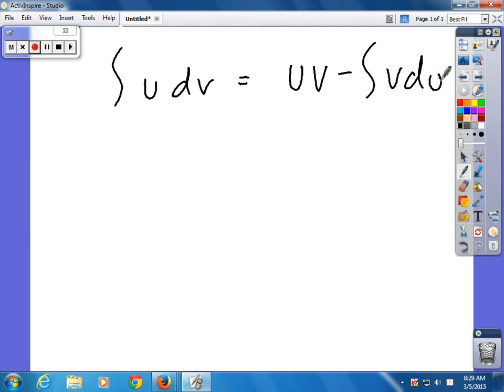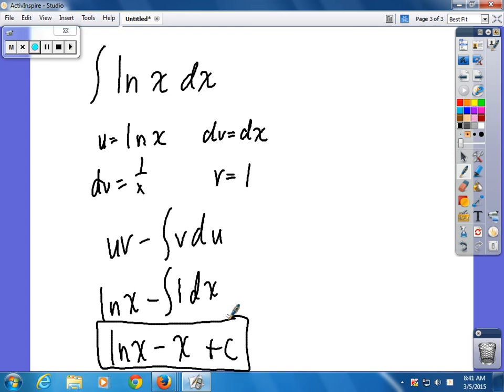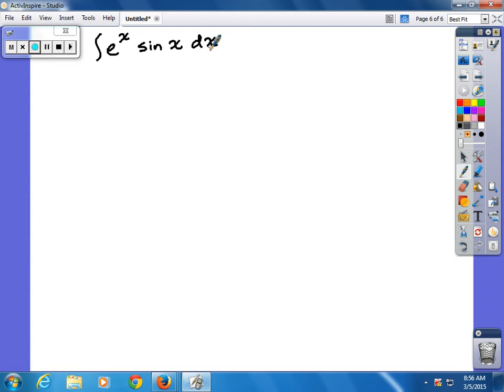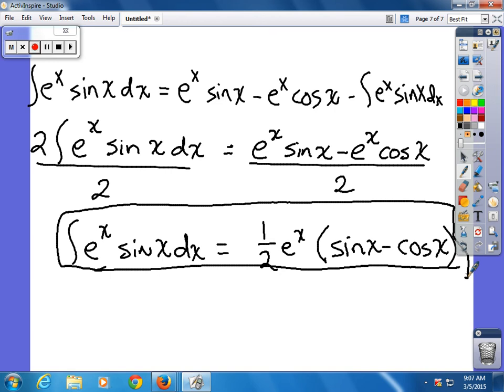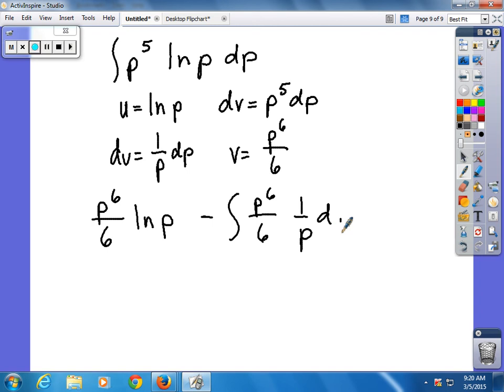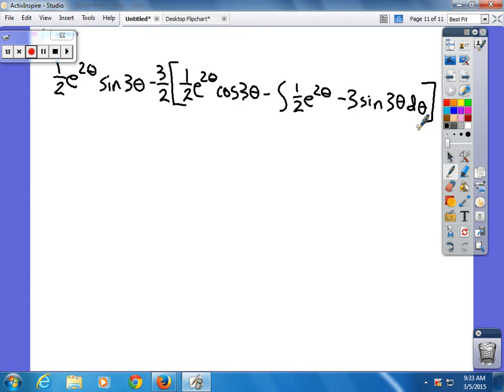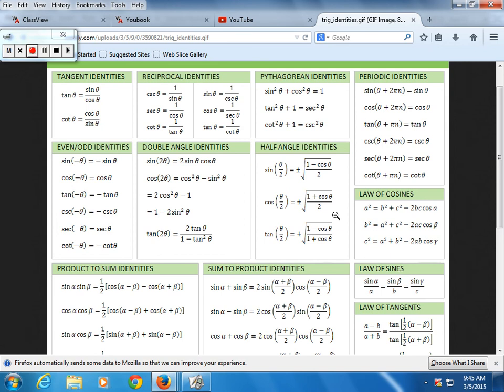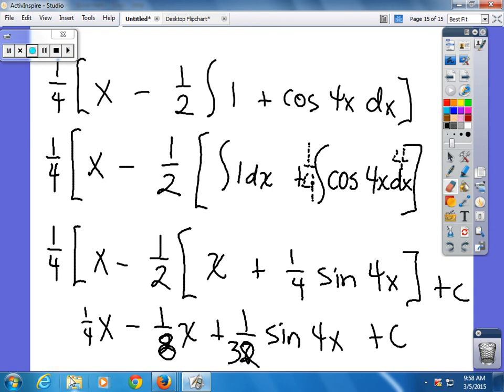MAT 141 030515 Chapter7